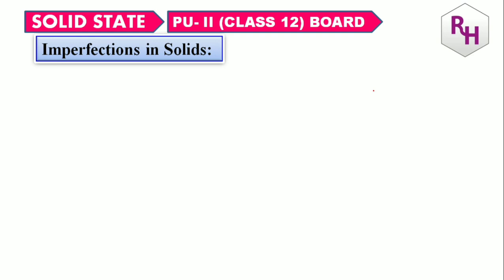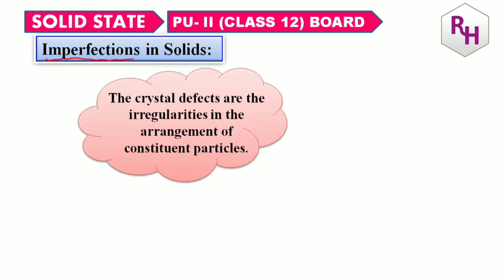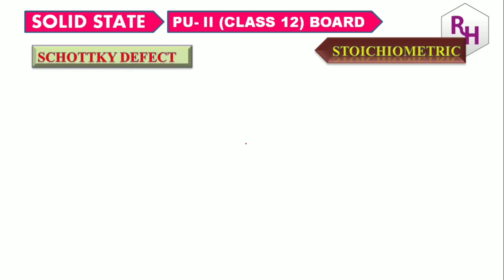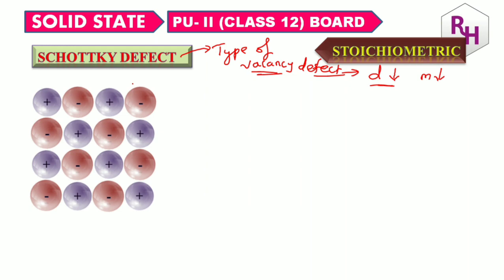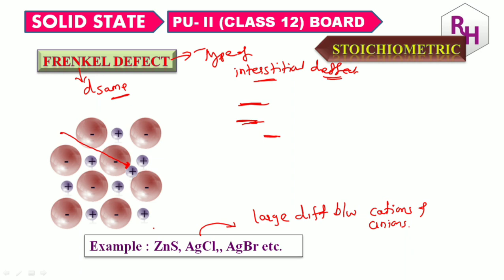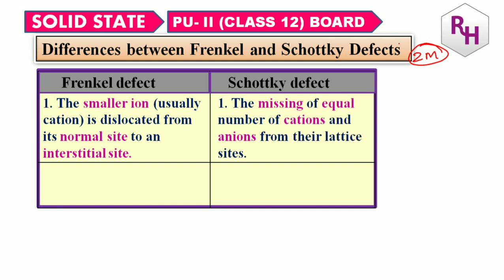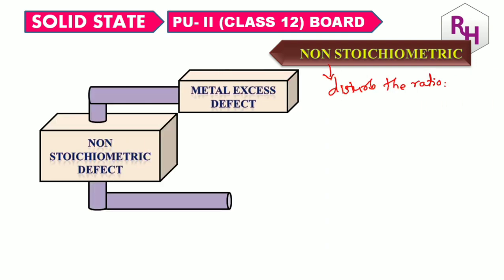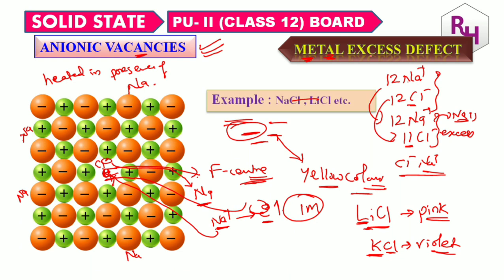SOLID STATE- LECTURE-3 || CLASS 12 (II PUC) TARGET BOARD 2021 || BY RH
1. COORDINATION COMPOUNDS L-1  CLASS 12 NEET | CHEMTONICS # 3 | |JEE|CET| SYNOPSIS FOR NEET, JEE AND KCET

3. How to see HYBRIDISATION OF ANY central element. Very important concept for CET, NEET AND JEE EXAMS

5. ALCOHOLS, PHENOLS AND ETHERS I CLASS 12 I II PUC I SUPER 10 SERIES I KCET AND NEET I previous year PAPER SOLVED